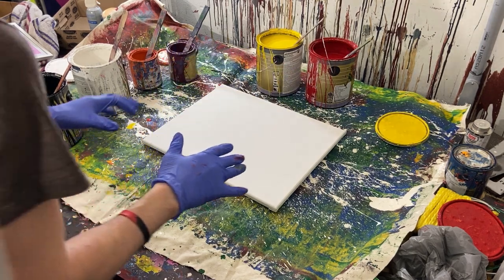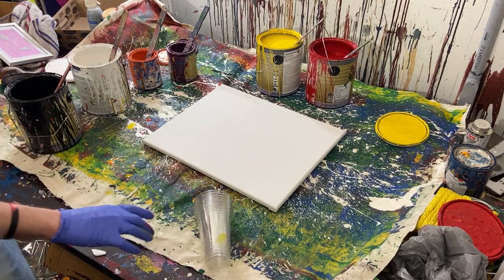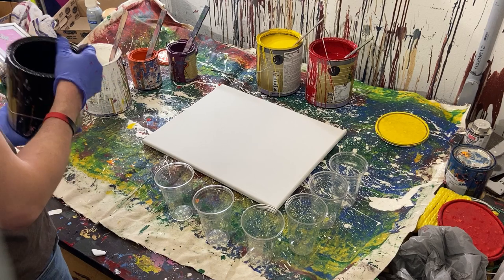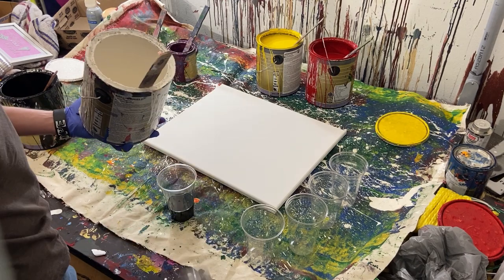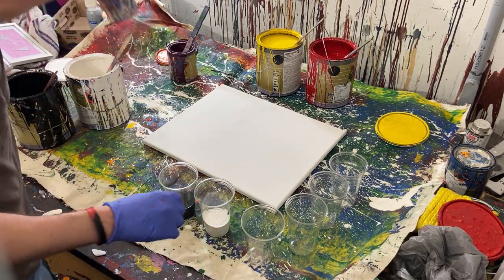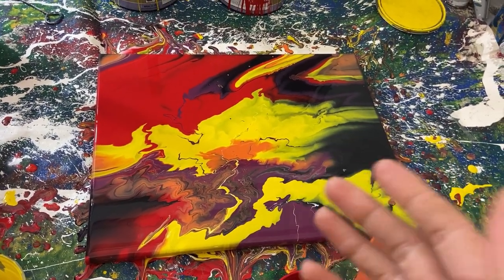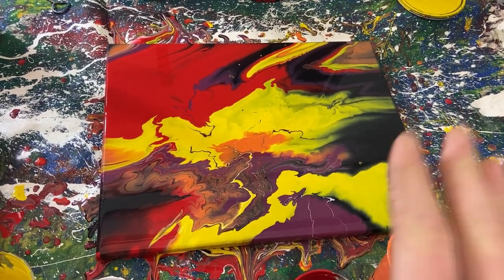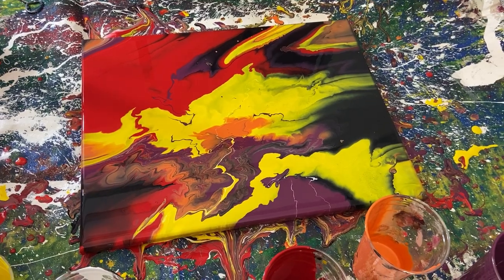“Manifesto of Sadness” A Poured Abstract Painting Demonstration / Gloss Enamel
Today we're doing a poured painting with colors leftover from last video.